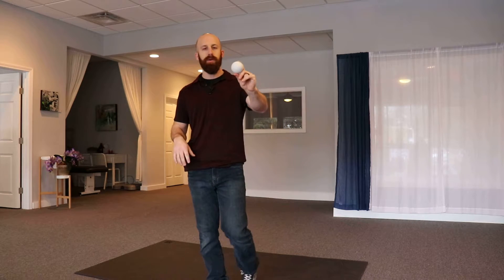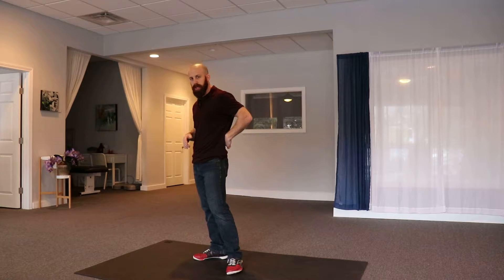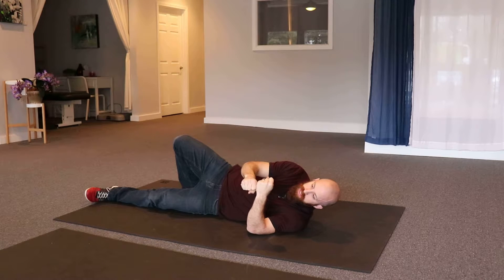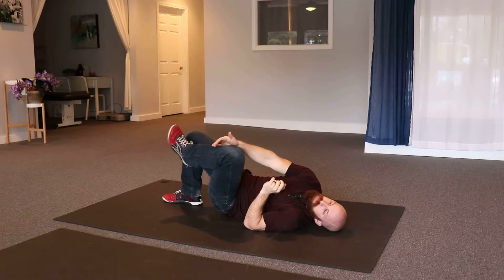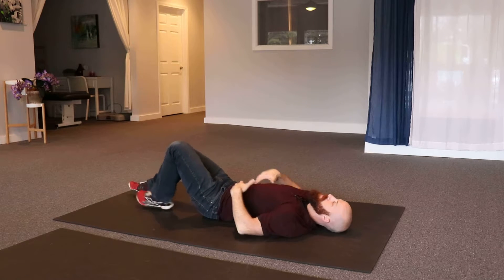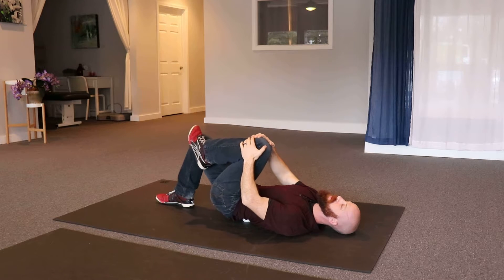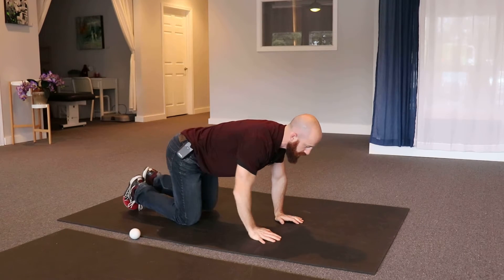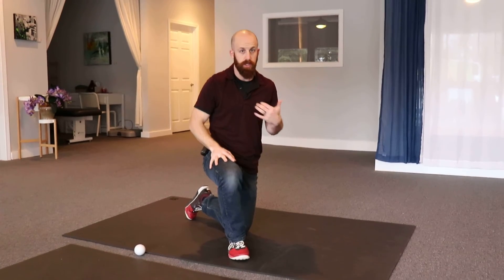How to Fix Low Back Spasms [Training Tuesday]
In this video I dive into exactly how to fix your low back spasms and become more effective as a human.